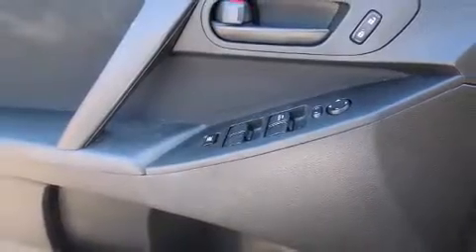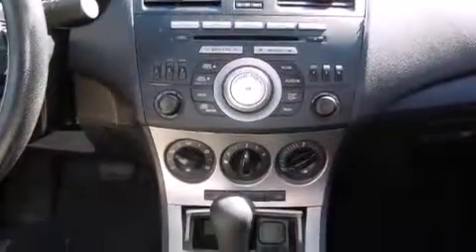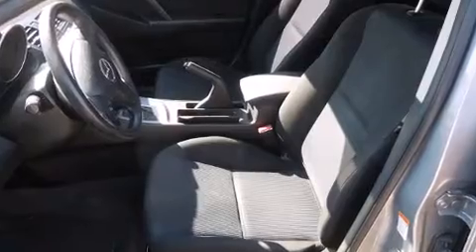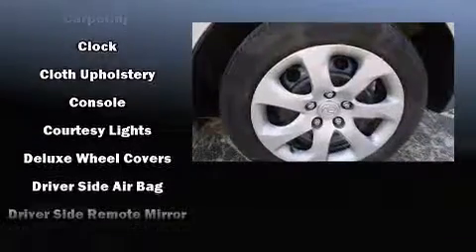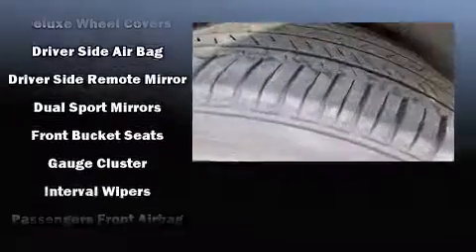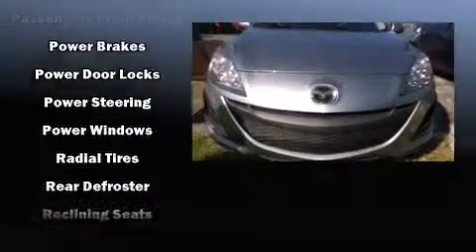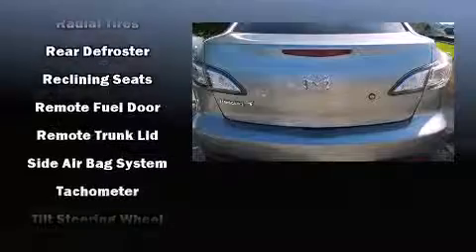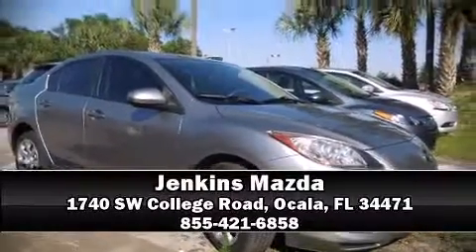2011 Mazda Mazda3 i Sport in Ocala, FL 34471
Jenkins Mazda
1740 SW College Road

Treat yourself to a test drive in the 2011 Mazda Mazda3. This 4 door, 5 passenger sedan just recently passed the 60,000 mile mark! Smooth gearshifts are achieved thanks to the efficient 4 cylinder engine, providing a spirited, yet composed ride and drive. Top features include front bucket seats, 1-touch window functionality, a tachometer, variably intermittent wipers, air conditioning, power door mirrors, power windows, and a split folding rear seat. You and your passengers will enjoy the stereo system, which includes a CD player with MP3 capability, steering wheel mounted audio controls, and 4 speakers, providing excellent sound throughout the cabin. Mazda ensures the safety and security of its passengers with equipment such as: head curtain airbags, front SIDE impact airbags, traction control, brake assist, anti-whiplash front head restraints, ignition disabling, and 4 wheel disc brakes with ABS. With electronic stability control supplementing mechanical systems, you'll maintain precise command of the roadway. It also arrives with a Carfax history report, providing you peace of mind with detailed information. We have a skilled and knowledgeable sales staff with many years of experience satisfying our customers needs. They'll work with you to find the right vehicle at a price you can afford. We are here to help you.